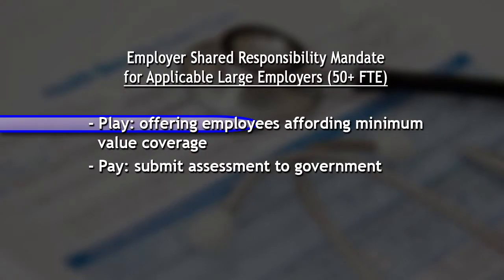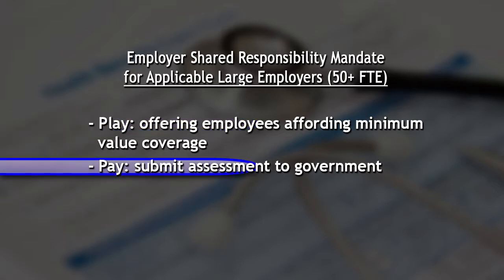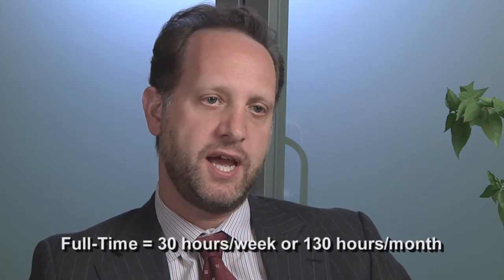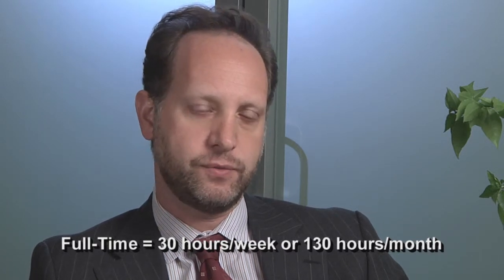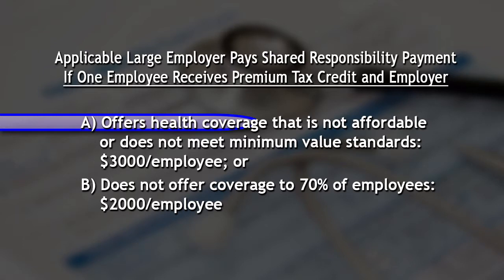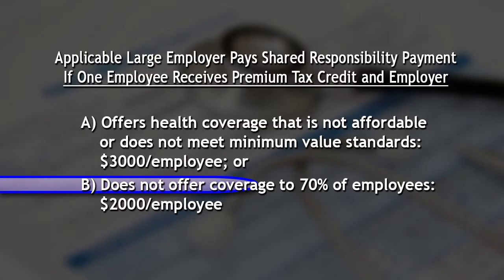FMN: This Year’s Reporting of Your Health Care Expenditures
December 2015 Segment 2
Dorian Smith on Health Care Expenditures
Health care benefits have long been a core component of the rewards that companies use to attract and retain talent. However, your health care reporting obligations will undergo major changes in 2015, reflecting your new compliance responsibilities under the Affordable Care Act.

Dorian Smith, an attorney with Mercer, makes it clear that “this is the month” when you must pay close attention to your organization’s immediate information reporting requirements, as well as to your looming exposure to the so-called “Cadillac tax.”